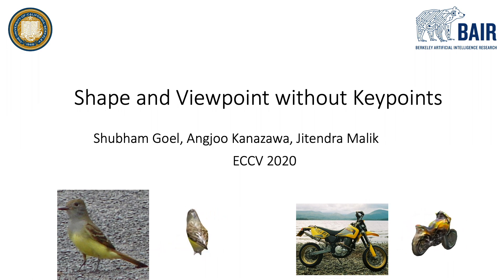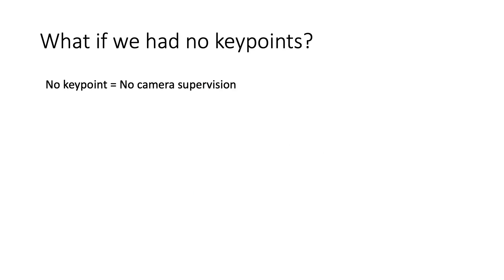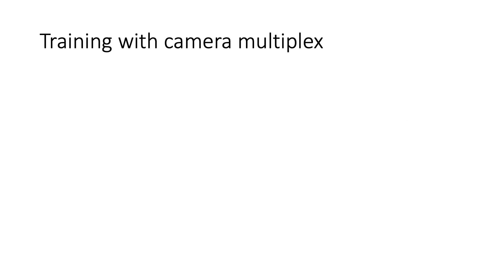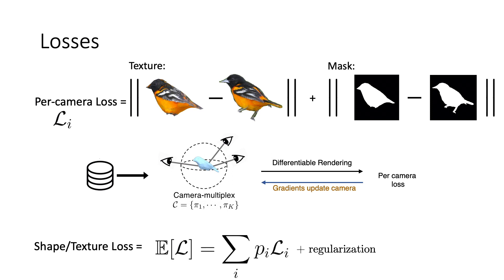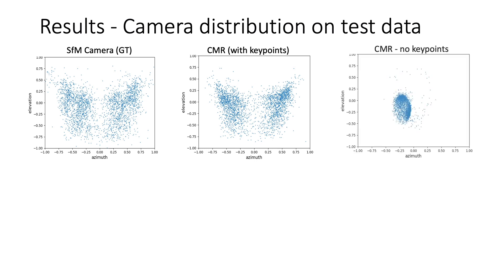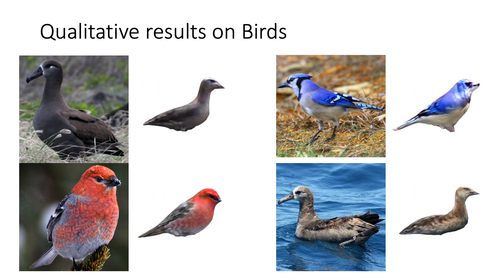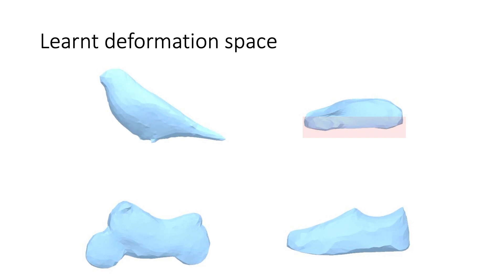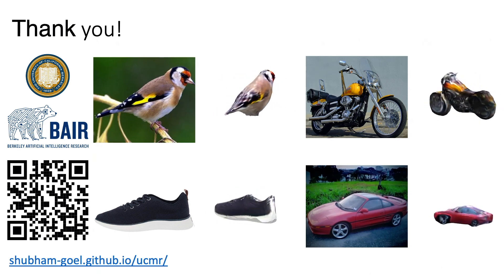ECCV20: Shape and Viewpoint without Keypoints (U-CMR) -- Overview and Results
Presentation video for Paper#2305: Shape and Viewpoint without Keypoints (U-CMR) at ECCV20.